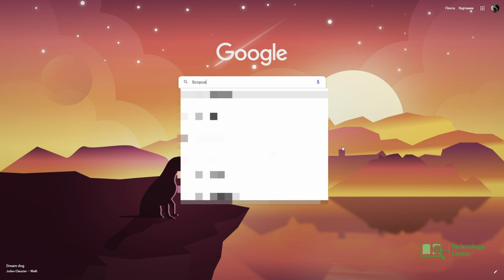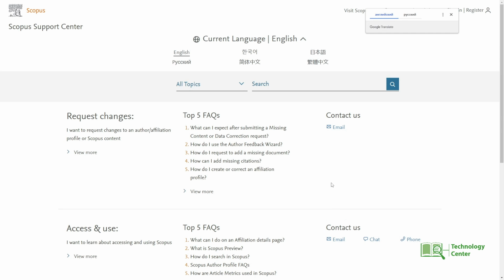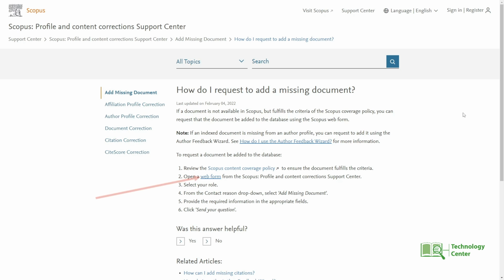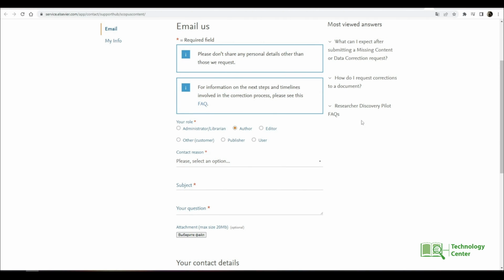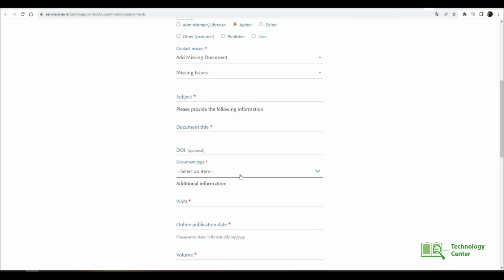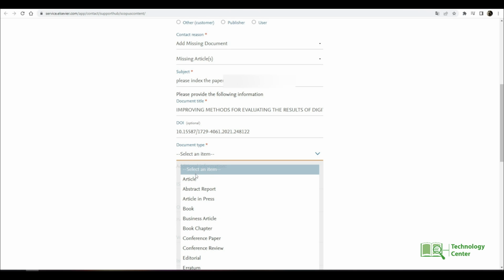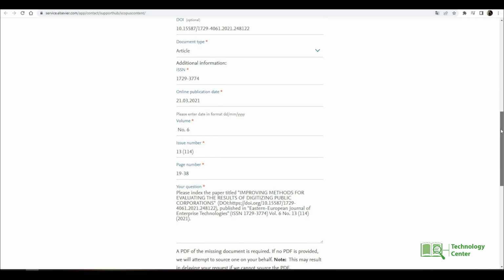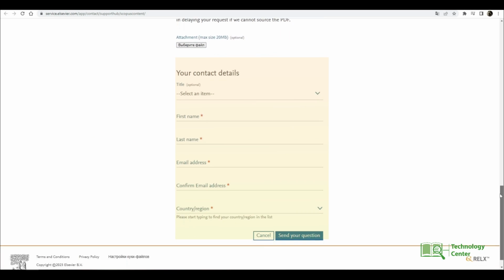Add a missing document to Scopus | Help for the author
If you need advice, we are always happy to help!